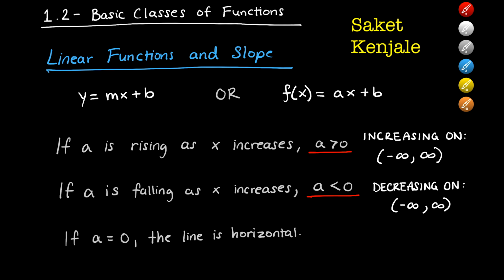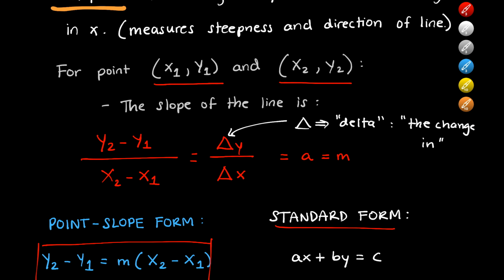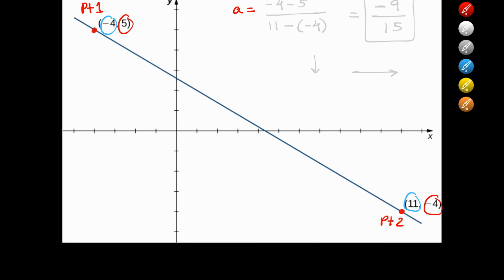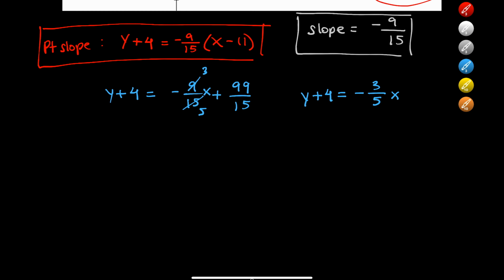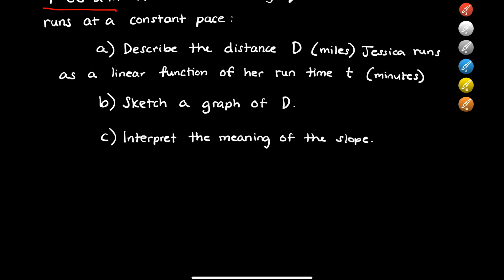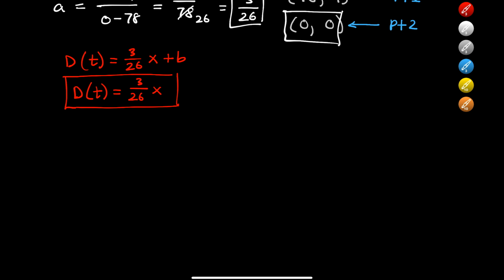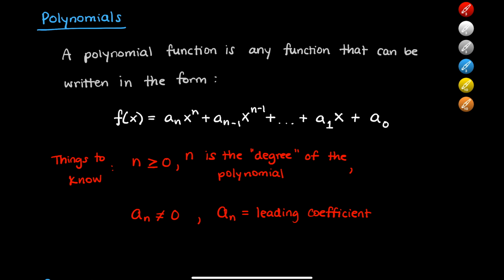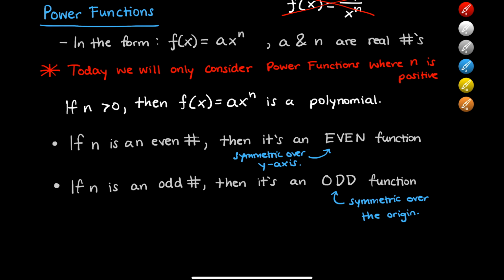AP Calculus AB: Section 1.2 - Basic Classes of Functions (Part 1) | Saket Kenjale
Hello everyone! In this video we begin topic 1.2 - Review of functions!